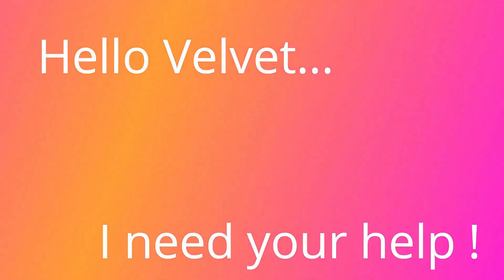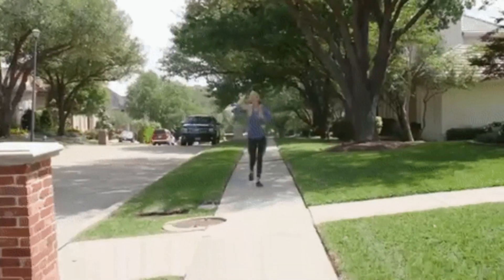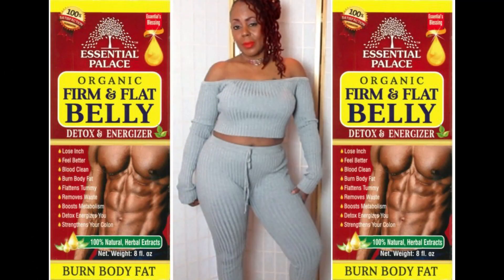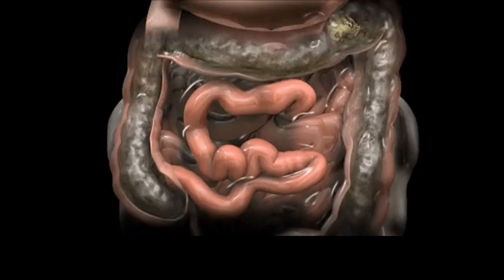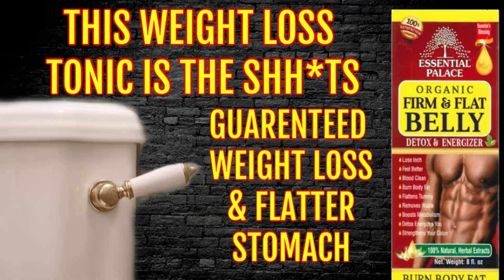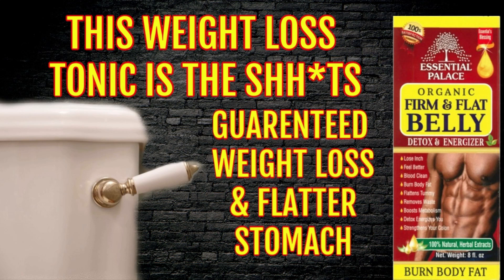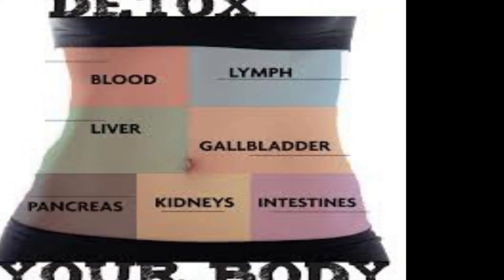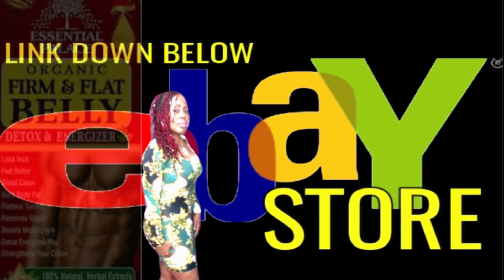THE BEST WAY TO KICKSTART YOUR WEIGHT LOSS JOURNEY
32 oz. Real lemon 3 pack